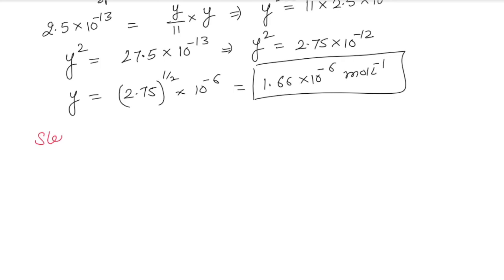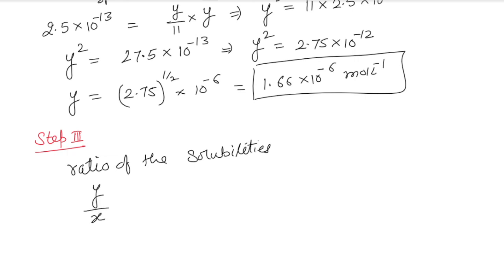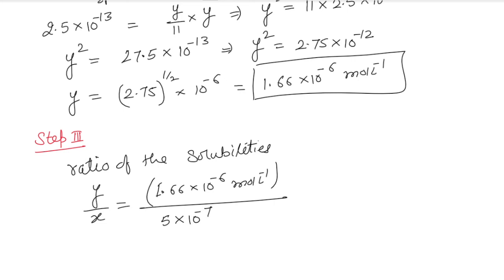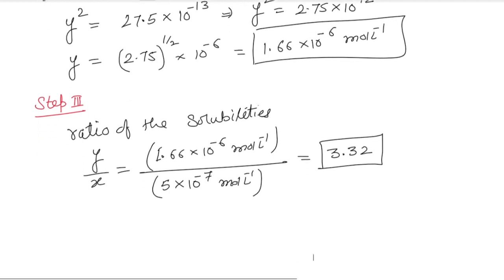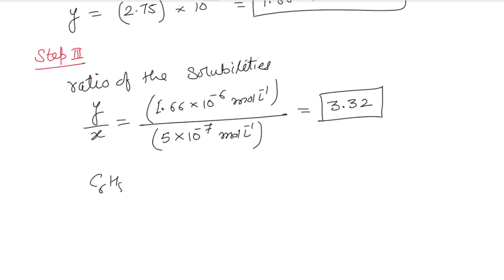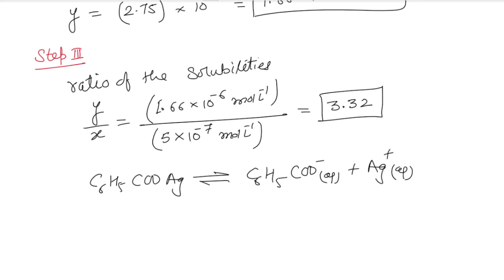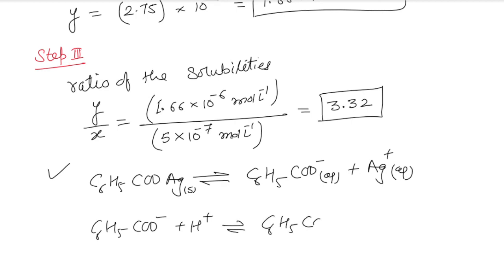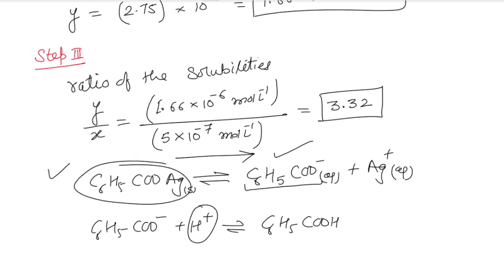Ionic equilibrium / Q. 70 / NCERT Exc. / class 11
chemistrygyanacademy The ionization constant of benzoic acid is 6.46 × 10–5 and Ksp for silver benzoate is
2.5 × 10–13. How many times is silver benzoate more soluble in a buffer of pH = 3.19 compared to its solubility in pure water?